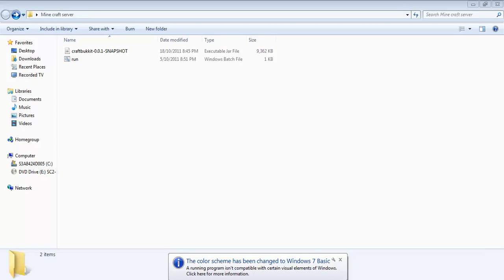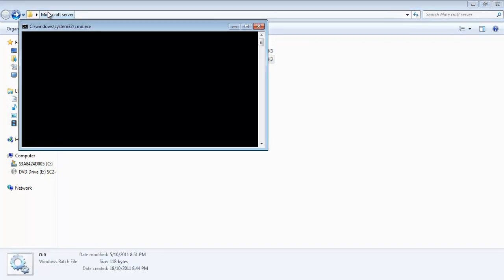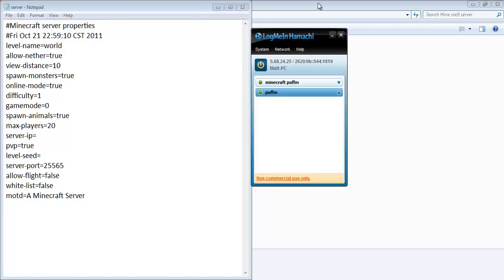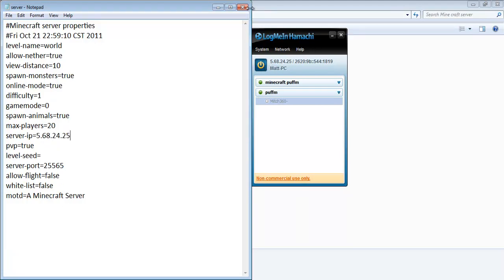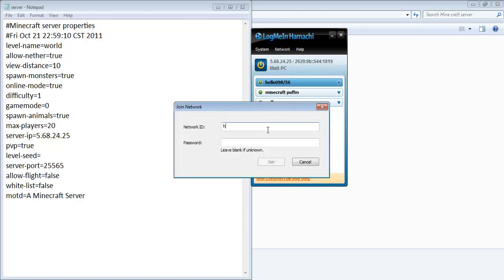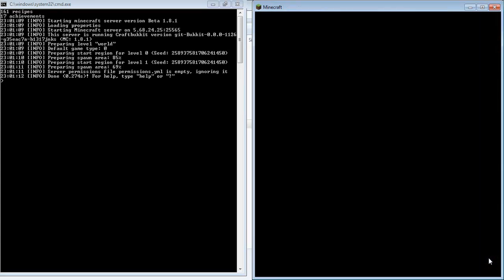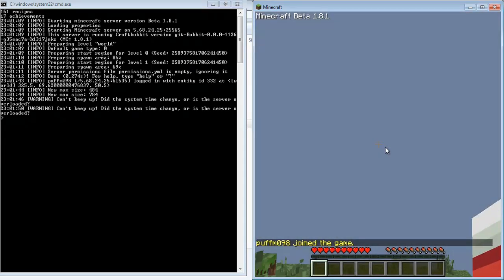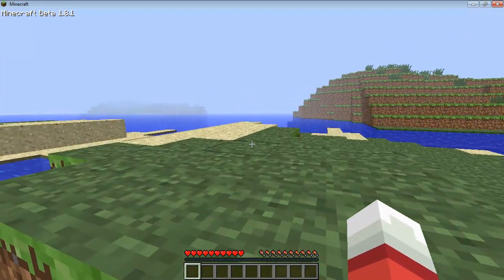How make minecraft server 1.8.1 Hamachi (download files included)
mine craft server 1.8.1 hamachi Minecraft Youtube "Mobile Device" "Software Tutorial" "Up (2009 Film)" "Computer Software" Metin2 Runescape Roses Sweet Wow Management Technology Hack Best Data System "Hack Writer" Office Security Client Business Retro Design Information Systems Customer Training Paper "Hack (Unix Video Game)" Solutions Excel Join Using Maker Access Windows User Product "Microsoft Excel" "Microsoft Access" Overview Desktop Network Development Cad Digital Manager Application Process Linux Tracking Interface Programming Engineering Interactive Innovation Document Basic Computers Technologies Database Virtual Smart Content Storage Computing Create Communication Autocad "Hack (Unix Video Game)" Protection explosion nissan silvia s13 s14 s15 GTR32 GTR33 gtr34 gtr35 gtrst Help Crm c programing c++ c+ Enterprise Testimonial Advanced Java Safety Creating Speed Drift Need Drifting "Need Speed" Nfs Skyline PCSX2 "ps2 emulator" how to install ps2 emulator iso emu settings configuration wii nintendo psp games playstation xbox ps3 sony console tutorial hacks "nintendo wii" gamecube gameplay portable howto computers ps1 ps4 future whiteboy7thst hacking mod diy software marker controller backup review windows maker Transformers: Fall of Cybertron Cinematic Teaser Trailer Battlescape best runescape private server old school pking no lagg active community economy daily updates runezoneyt youtube PhaZe Vs xCriSiSx Mw2 Twixtor 2 Notch Mojang minecraft mine craft gun 1.8 beta minecon steve head Pegasus creeps 200 aether pig man ipodmail x's adventures in nether realm rare money creepy scary torture blood fire game pc gaming lets play live seananners Mining Shaft Flood Water Diamond Gold Redstone Ore Skin Animation Render Halloween Update creatures new notch axe modding awesome Mo mod diamond statue boots viral guru best minecrafter 200th 1.7.3 sly tornado modz shaft creeper adam moon my subscibers Notch Mojang minecraft mine craft gun 1.8 beta minecon steve head Pegasus creeps 200 aether pig man ipodmail x's adventures in nether realm rare money creepy scary torture blood fire game pc gaming lets play live seananners Mining Shaft Flood Water Diamond Gold Redstone Ore Skin Animation Render Halloween Update creatures new notch axe modding awesome Mo mod diamond statue boots viral guru best minecrafter 200th 1.7.3 sly tornado modz shaft creeper adam moon my subscibers coldplay paradise mylo xyloto fedde le grand ivan franjic sydney brisbane roar manchester united liverpool central coast broich city aston villa gold kewell emerton nicky carle soccer football fail funny gaff steven gerrard hernandez Batman akrham arkham City Joker video game xbox 360 Ps3 Playstation 3 Xbox360 how to make minecraft server 1.8.1 hamachi  PlayStation 3 Trailer Games modern warfare mw3 bf3 giveaways battlefield call of duty cod gameplay news ebgames expo gold coast australia grand theft auto anniversary pack edition three champchong champ chong thechongshow show Maribelle Anes sing write produce rap out check love young female australian filipino im hungry lol singer original me singing Minecraft Cake Cake Defence Redstone Mob game pistons disco fvdisco ocd pack texture pack Herobrine ustin bieber lyrics mistletoe under the on screen song christmas album full new 2011 full song justin bieber singing live official Cody Simpson Crazy But True Coast to Coast Atlantic Records The Nobel Funk Off Nelson Mandela Nelson The Man Dela funk peace music viral peace has a new tune south africa blues Funk n'Peace singing mother t diddy lama dalai lama mother Teresa base guitar drums keyboard funk music music video peace video nobel laureates nobel peace prize barack obama barack attack President Obama GoGo Ghandi MC Einstein Albert Einstein T-Bono Bono Kofi Anan Kofi 2-Sugars Anan Martin Luther King Martin Luther The King slinky drop freefall experiments acceleration veritasium funny petsarmageddon aerosmith don't wanna miss thing sick puppies free hugs campaign juan mann juanmann freehugs all the same TGIRLQUEENSLAND tgirl is not an anagram of homo transgender TRANSGENDER TRANSSEXUAL TRANSEXUAL AUSTRALIA TGIRL QUEENSLAND SHARK OCEAN SHARKS CATCH OF THE DAY how to make free minecraft server 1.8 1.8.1 hamachi